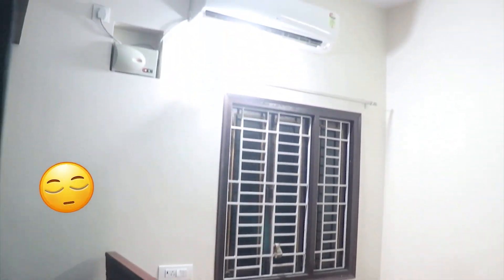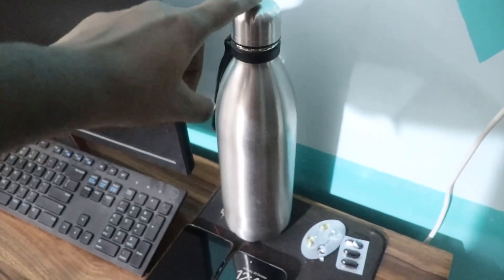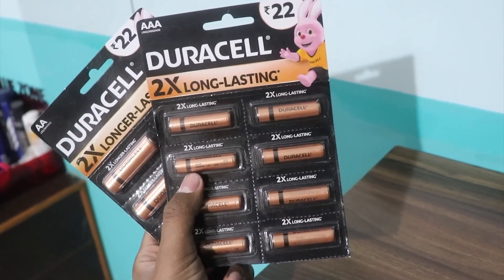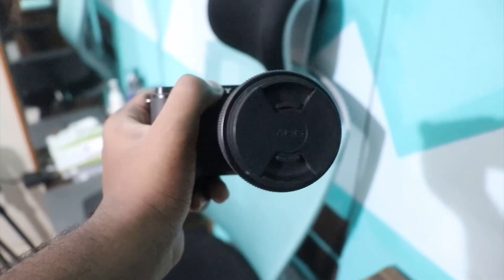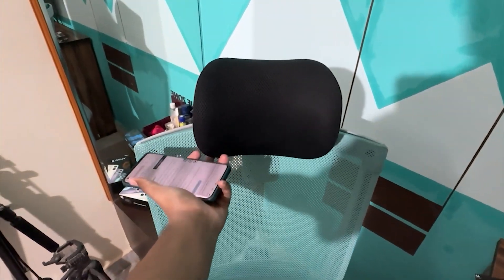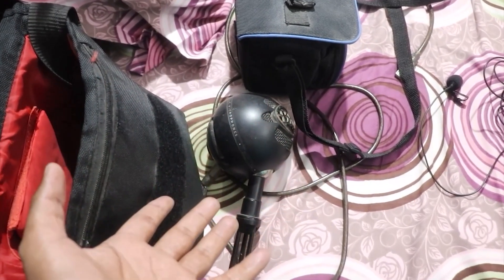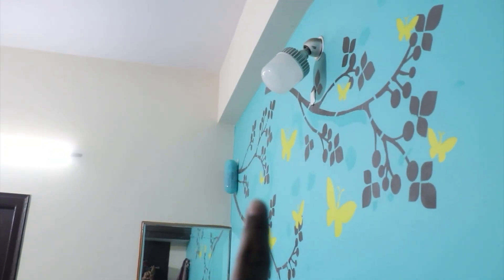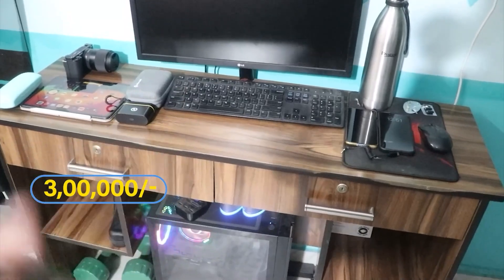my 50lakh room tour | MILLION DOLLAR room TOUR | Sai Nithin Tech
AA Battery
AAA Battery
Sleep Company Chair

Telegram Direct : @Nithin171996